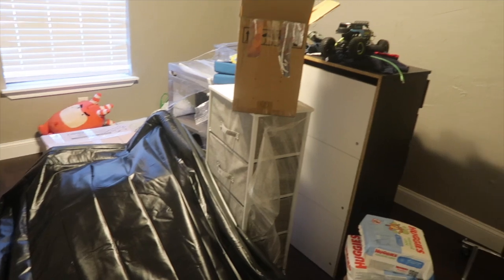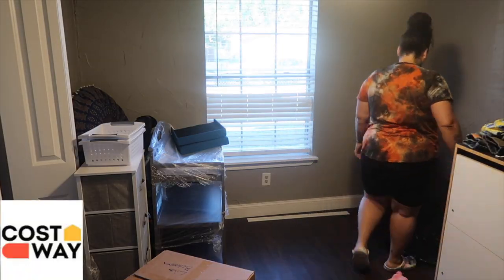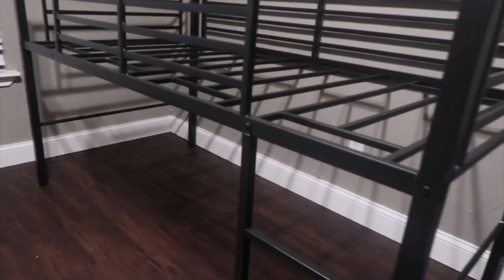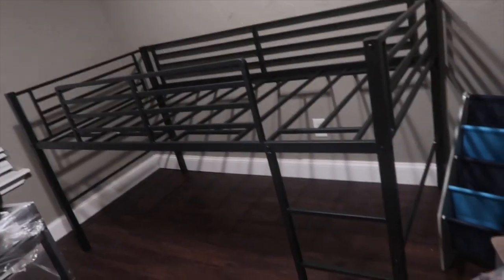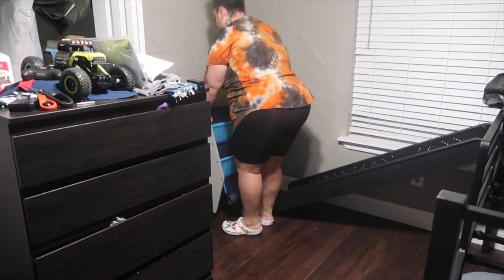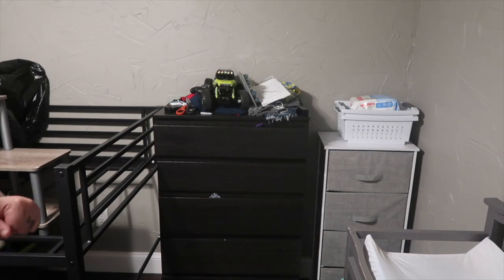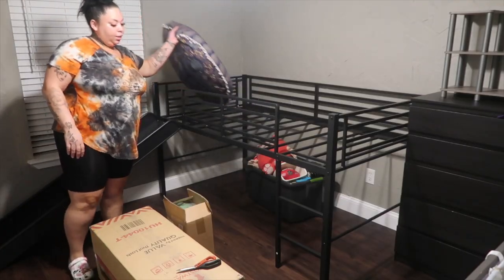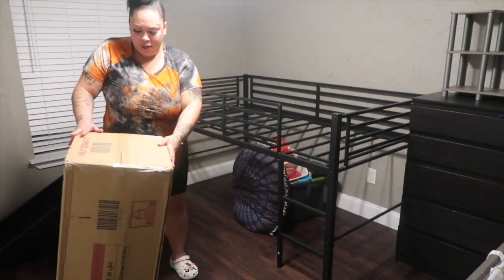My Sons NEW Room Reveal!! Ft. COSTWAY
LINK TO HOME OF DELIGHTS!

FOLLOW @BUTTERFLYBYLIV On Instagram!!